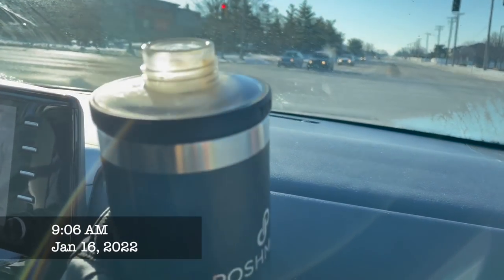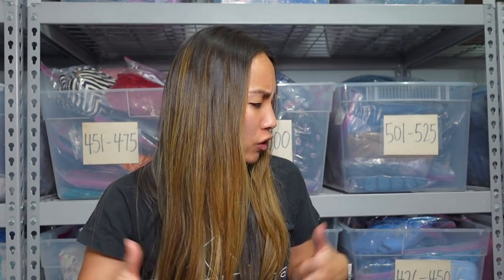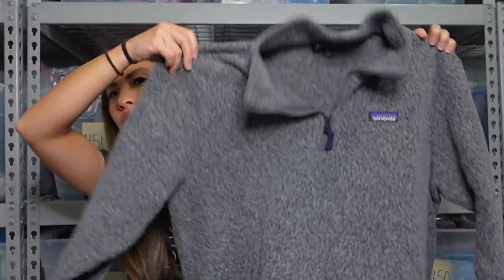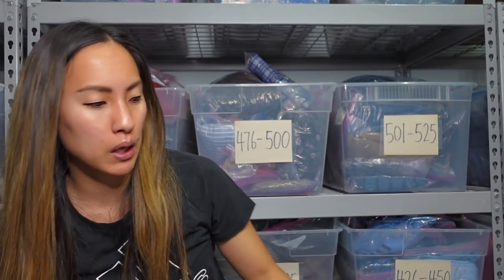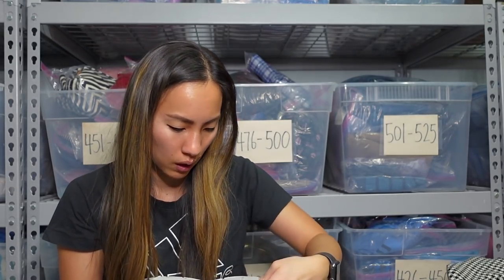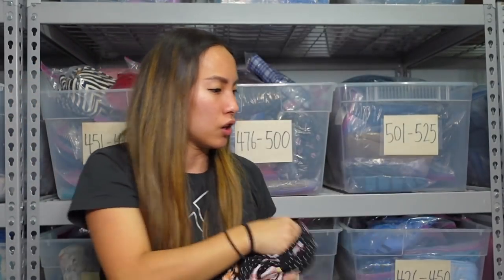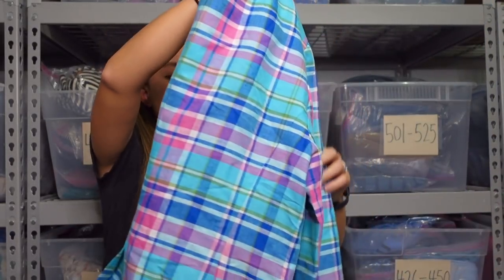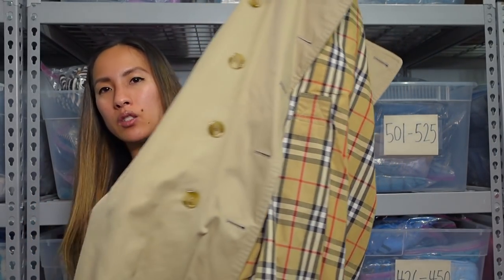Becky Found Some BOLOS?!? Thrift With Me + Thrift Haul of Clothes to Resell On Poshmark & eBay!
I know I'm not known for finding high end bolos, but y'all...this haul has got it all. Thrift with me at a couple Goodwills and see what I found to resell online on reselling platforms like Poshmark, eBay, and Mercari! If you enjoy reselling tips, make sure you subscribe to my reselling YouTube channel for Poshmark tips, eBay tips, Mercari tips, and lots of what sold videos and thrift hauls, just like this!

Links to other reselling tools I use on a daily basis:

Dymo 4XL
Dymo Compatible Shipping Labels (1 roll)